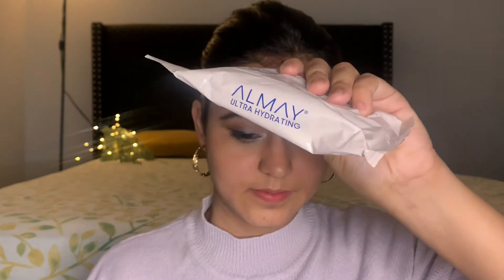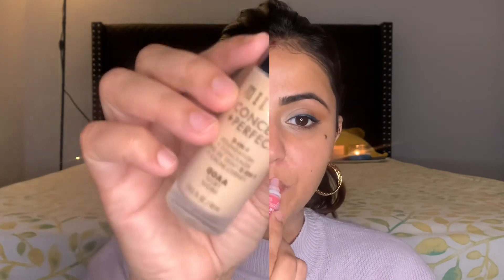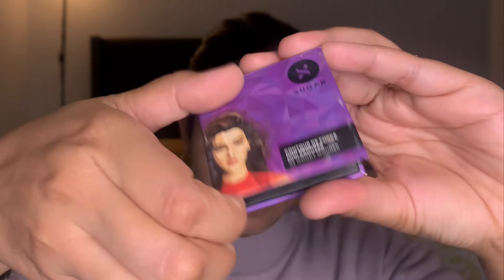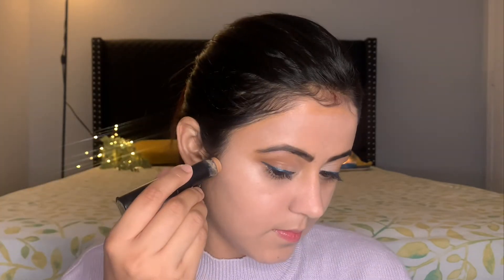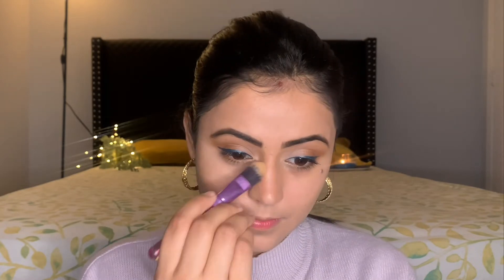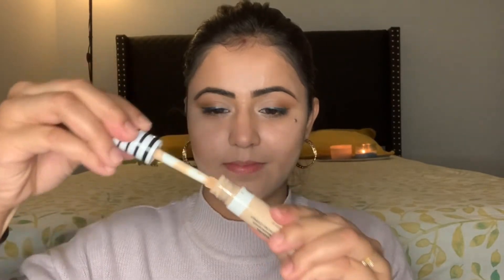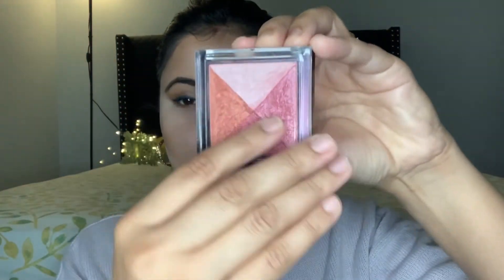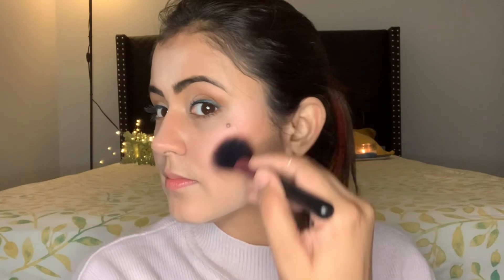How to Contour your face || For beginners || Makeup tutorial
Hi beauties
Enhancing your features and providing dimensions to your face can be done using CONTOURING and while doing makeup contouring is a must, else your face will look flat ! So I decided to make a video on how to contour your face for beginners
So do watch the video till the end and let me know if you found it helpful!

With all love
❤️ JC ❤️